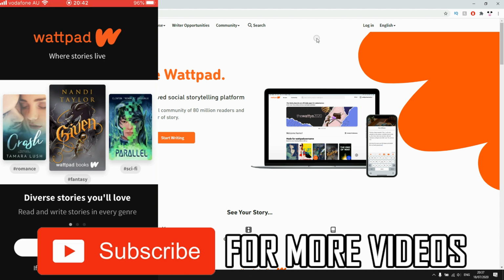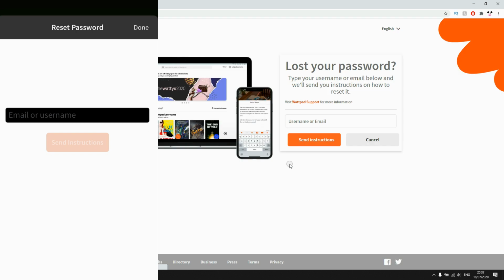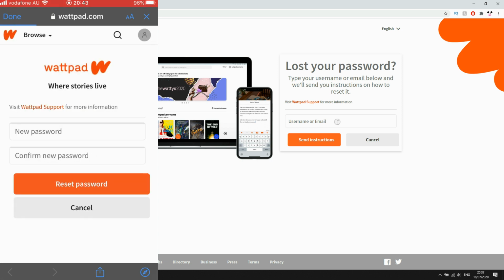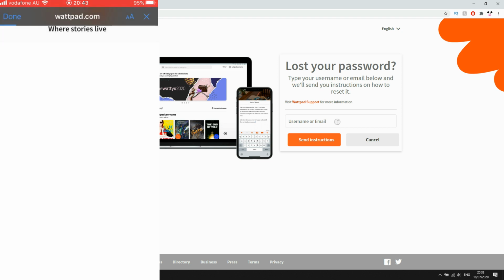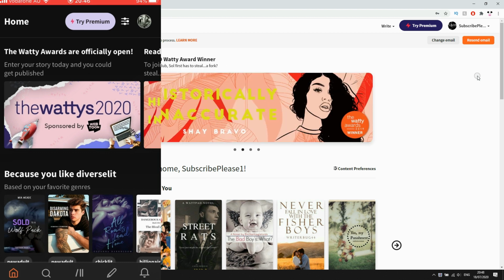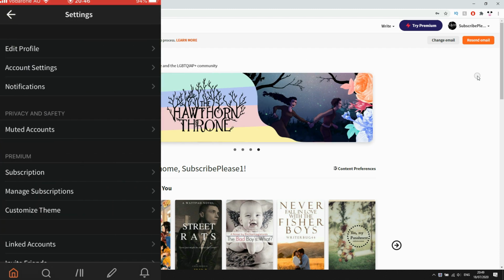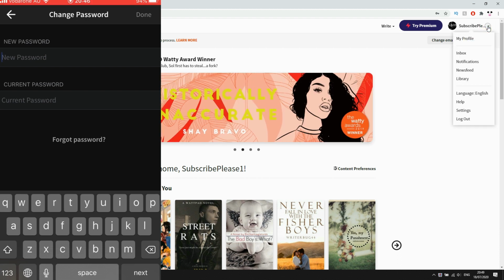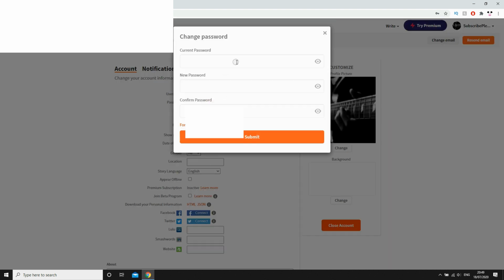How to Reset Wattpad Password on Mobile App and Website in 2020 (Logged In or Out) *NEW UPDATE*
How to Reset Wattpad Password on Mobile App and Website in 2020 (Logged In or Out) *NEW UPDATE*. Step by step instructions of how to change password in wattpad on your phone for Android and iOS operating systems with the wattpad app new update in 2020. You can do this on Samsung Mobile, Apple iPhone, Nokia Mobiles, LG Phone's, Huawei Mobile's, ZTE Devices, Google Phones, Sony Device's & the TCL Device + Laptop and PC Computer. This tutorial guide commentary voice over is done by a native English language speaker.